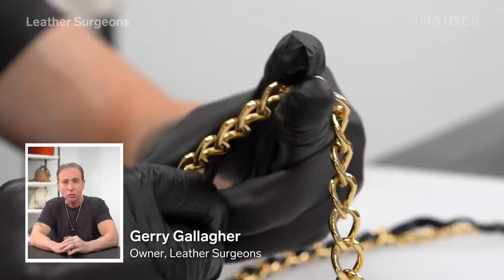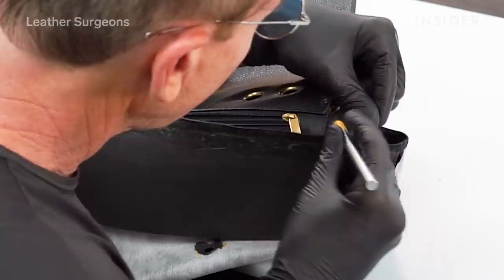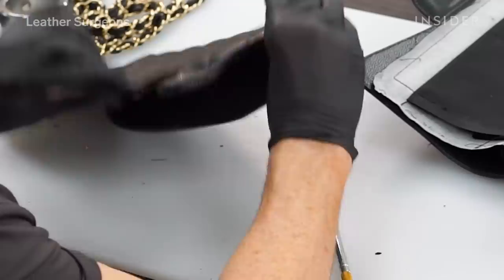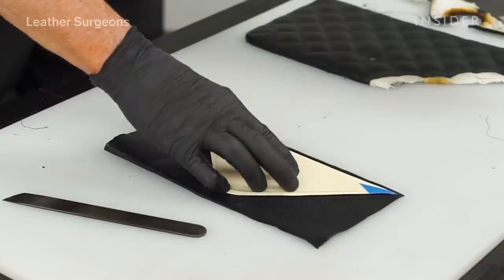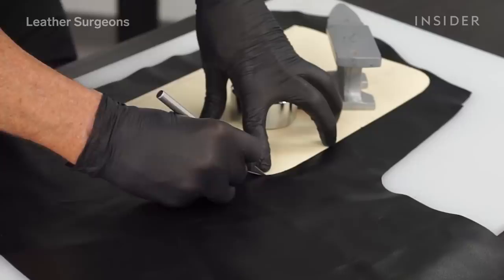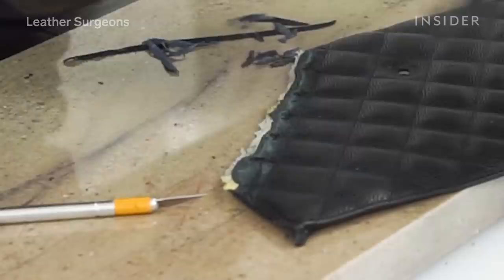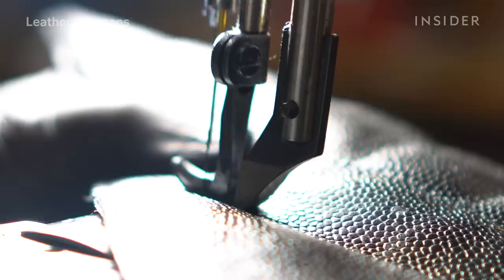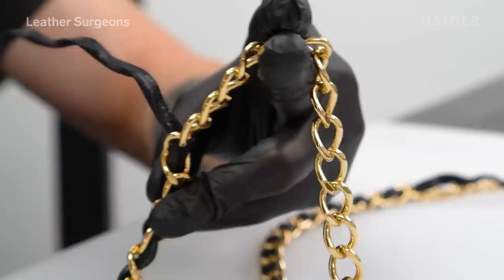How A $3,000 Burned Chanel Flap Bag Is Professionally Restored | Refurbished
Leather craftsman Gerry Gallagher has over 30 years of experience repairing luxury handbags and is the owner of Leather Surgeons in Philadelphia. He shows us how he restores a burned Chanel Jumbo Classic Flap Bag. This includes disassembling the bag, cleaning it, cutting out the burned leather, quilting a new piece of caviar leather, replacing the lining entirely, and reassembling the bag.